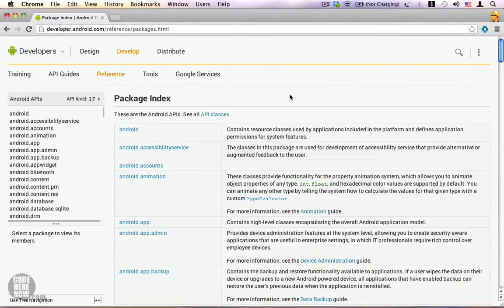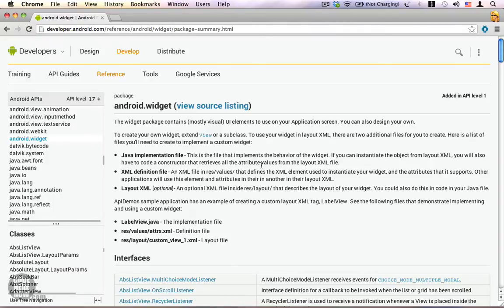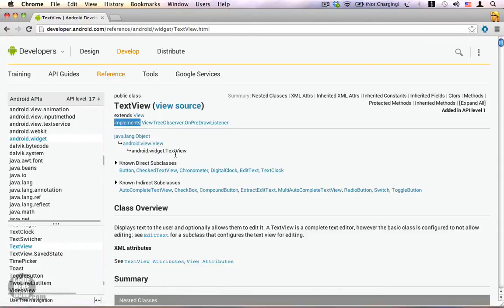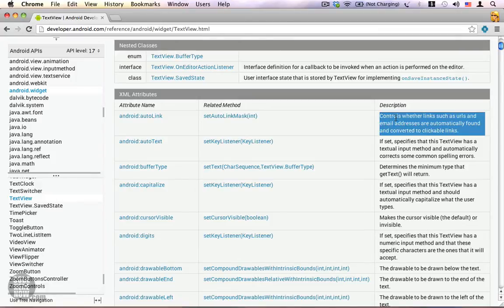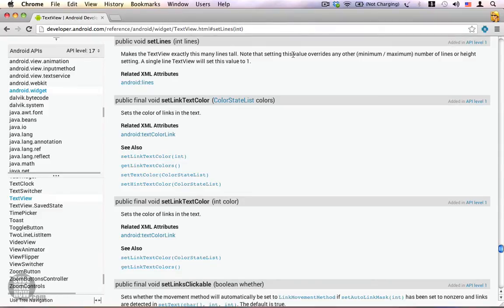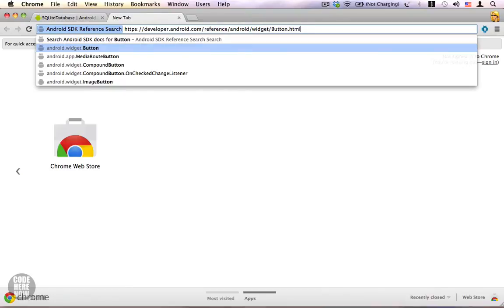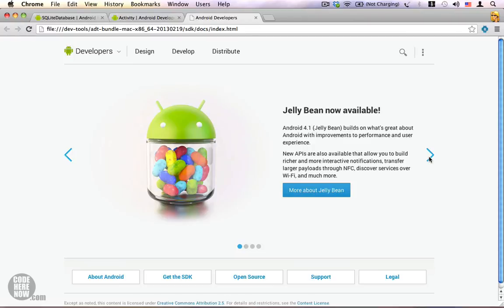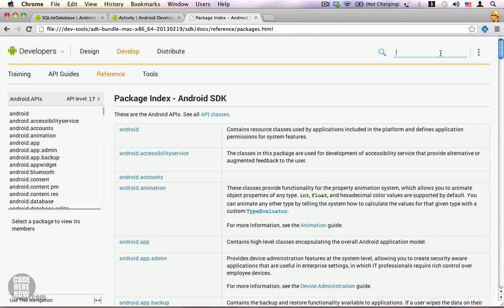Android Tutorial 41 - Using the Android SDK Reference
From this video, you will learn to use,
1. The Android SDK Reference from the Android developer site
2. Use the Android SDK Reference Search Chrome Extension
3. Download and use the offline version of the Android SDK Reference